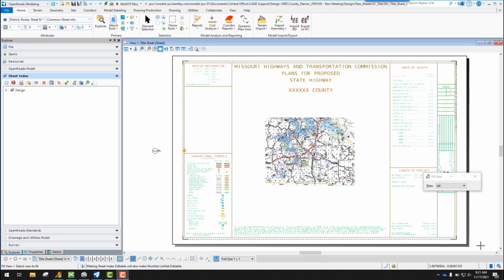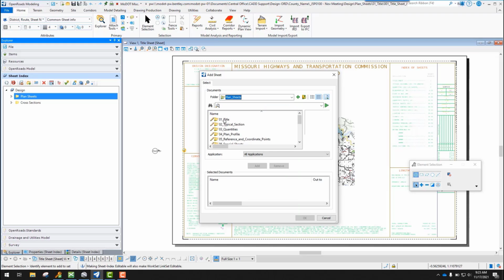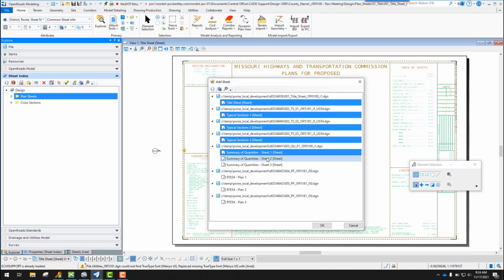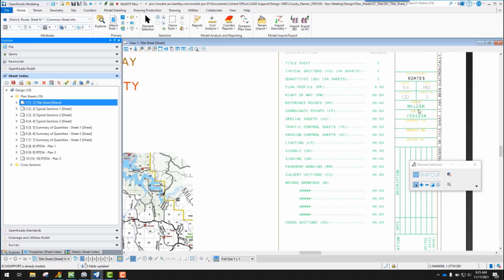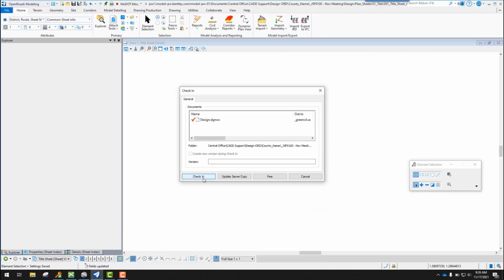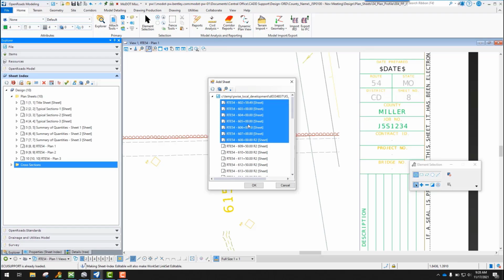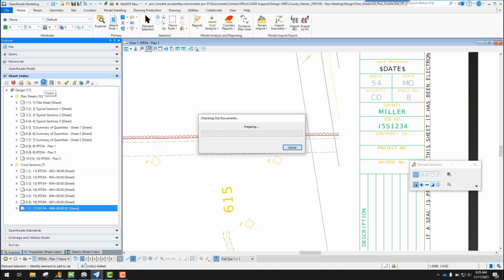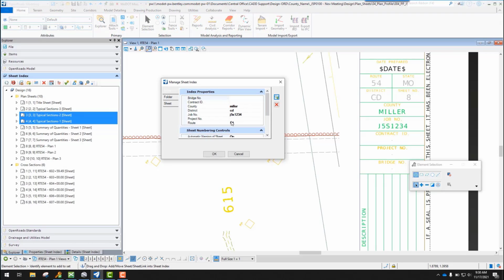ORD - MicroStation - Sheet Index - Adding Sheets and Folders